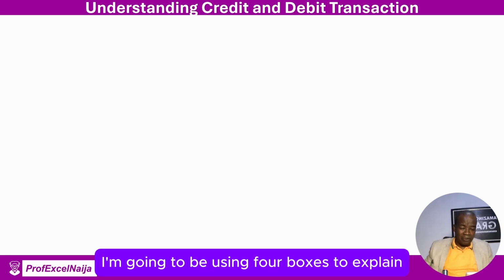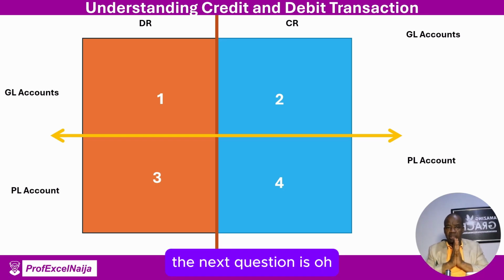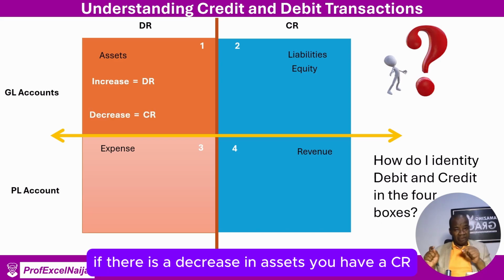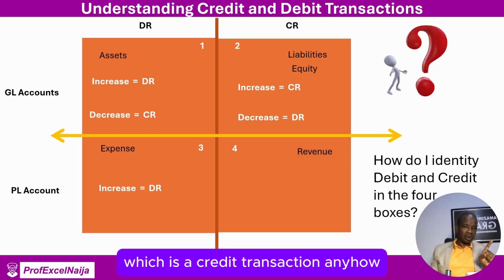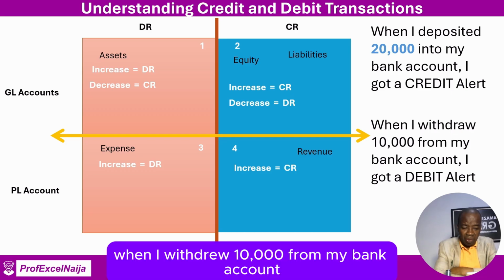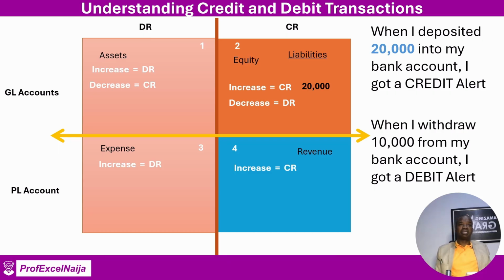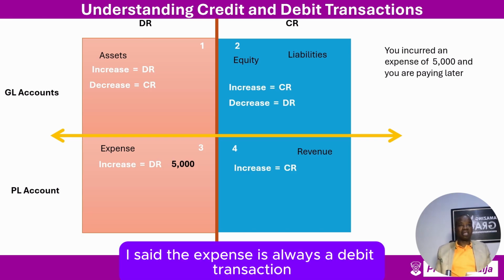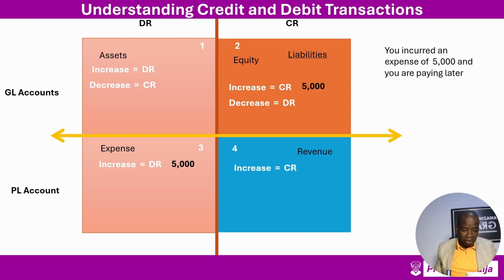Putting Debit and Credit in Your Pocket | Understand Transactions with Ease (Beginner-Friendly)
Ever wondered why you get a credit alert when you save money in the bank — and a debit alert when you withdraw it? 🤔
It sounds confusing, but in this video, I break it all down using a simple, visual four-box method that puts debit and credit in your pocket — like ABC!

You'll finally understand:

📌 Why banks send credit alerts when you deposit money
📌 Why debit alerts pop up when you spend or withdraw
📌 The real meaning of debit and credit in accounting
📌 How transactions affect your accounts in double-entry bookkeeping
📌 And how to think like an accountant — even if you're not one!

This video is perfect for:

✅ Accounting and bookkeeping beginners
✅ Students learning financial accounting
✅ Business owners managing their own books
✅ Anyone who wants to improve their financial literacy